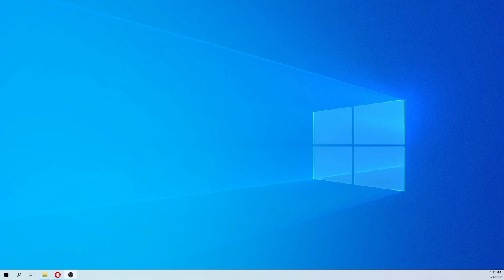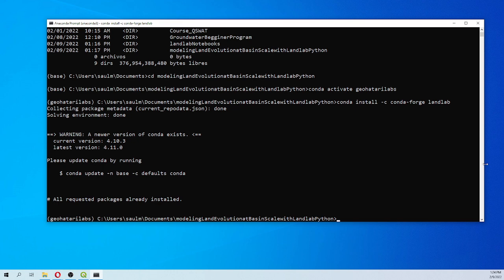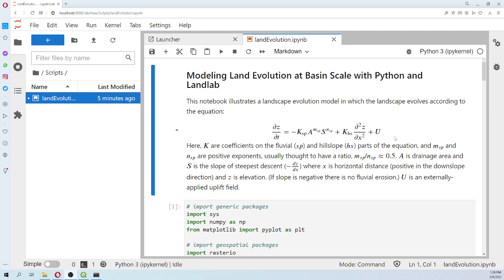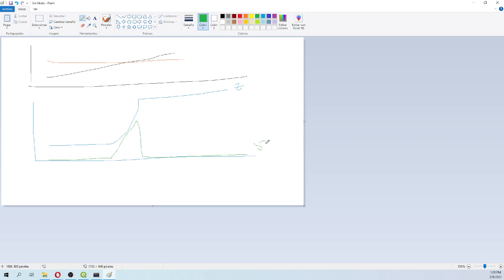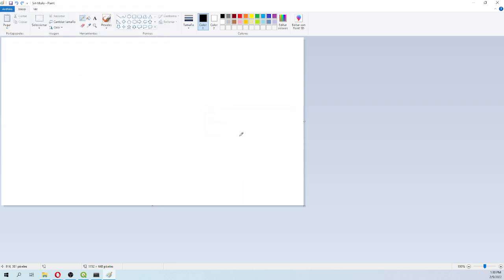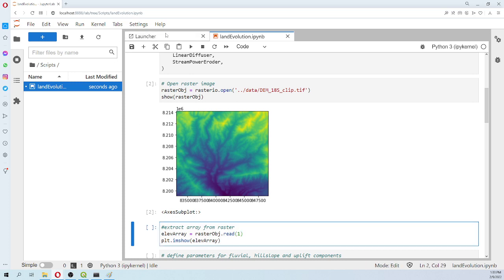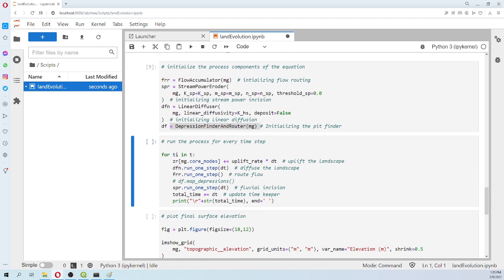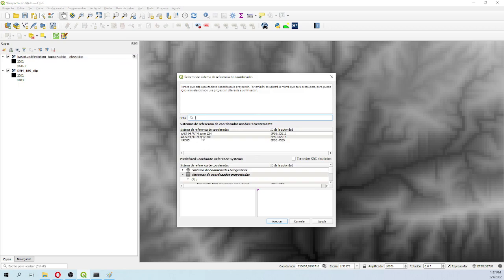Modeling Land Evolution at Basin Scale with Python and Landlab - Tutorial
Climate changes, people change and land also changes with time. We can`t believe that the river networks will remain the same over the next 1000 years or that mountains and depressions will have the same elevation in the next 10000 years. But changes are not related to huge time frames, they can occur in decades or years at lower rates as well. In order to evaluate those changes we  need some formulation of the key components of land evolution: fluvial, hillslope and uplift. We have developed a tutorial with Python and the Landlab library to simulate the land evolution at basin scale for 100 thousand years; inputs come from geospatial rasters and output data is exported as Ascii raster files.